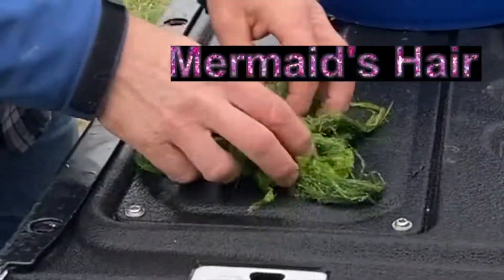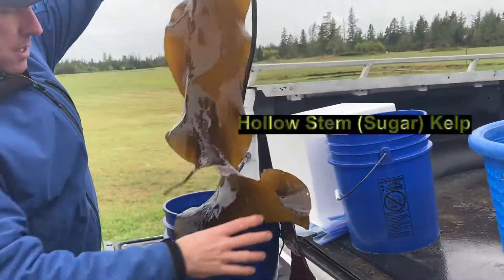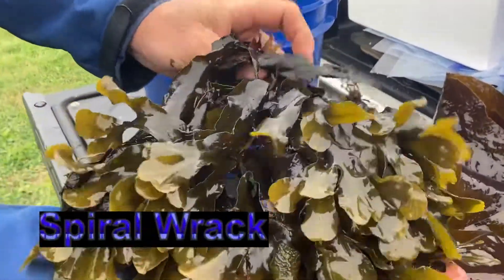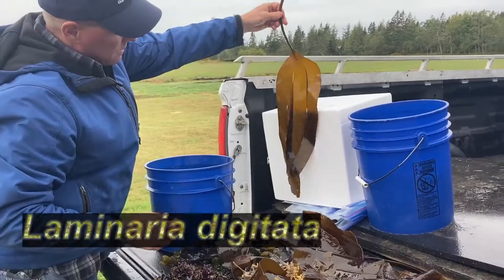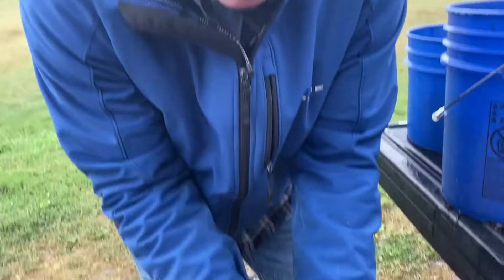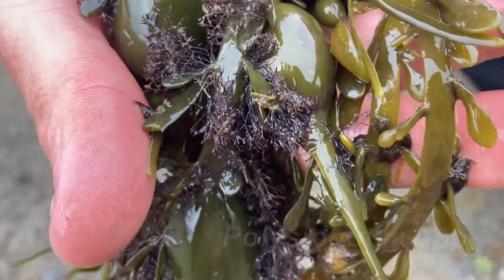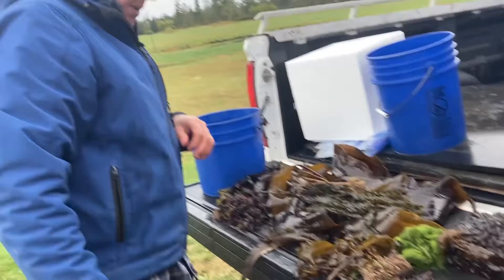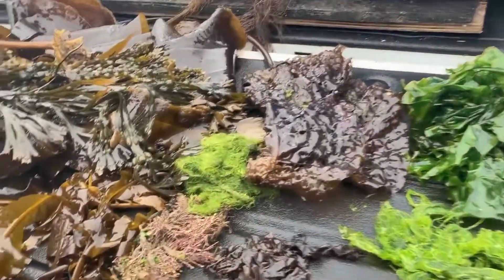Gulf of Maine Seaweed Selection with Tidepool Tim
Join Tidepool Tim in running through his seaweed selection! Learn common names and scientific names of a variety of Maine macroalgae. How many species can you count?